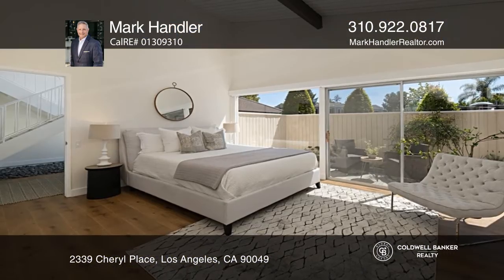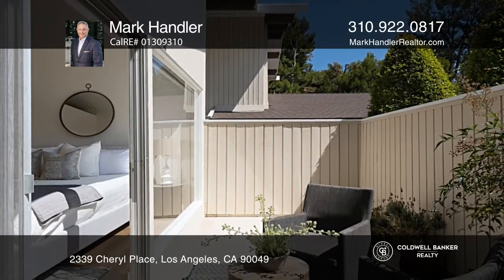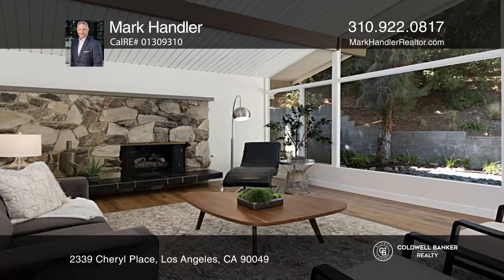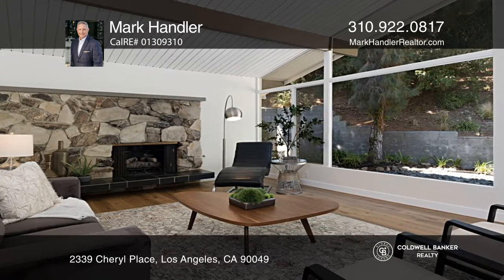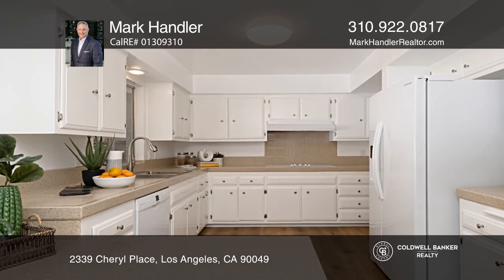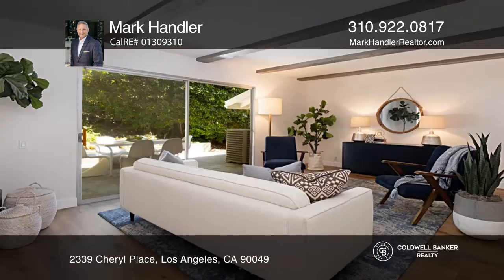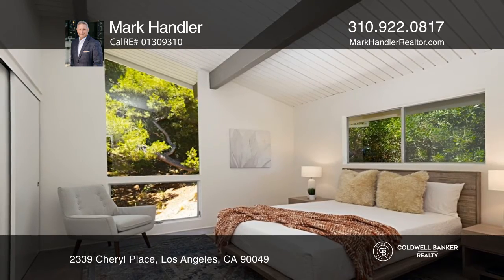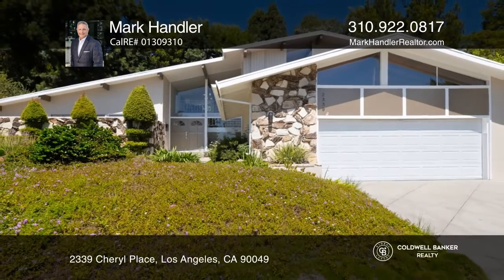2339 Cheryl Place Los Angeles, CA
2339 Cheryl Place, Los Angeles, CA

Located at the back of a peaceful cul-de-sac sits this newly re-imagined home. As you enter through the double doors you are welcomed into this very inspiring home. The two-story entrance has newer wood-like flooring throughout the downstairs and a Sputnik chandelier in the foyer. The main bedroom s